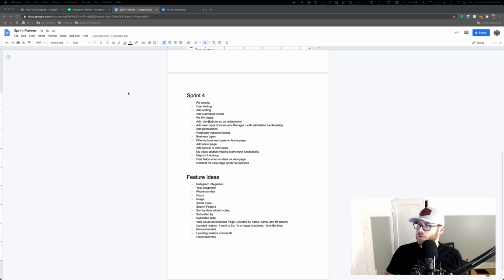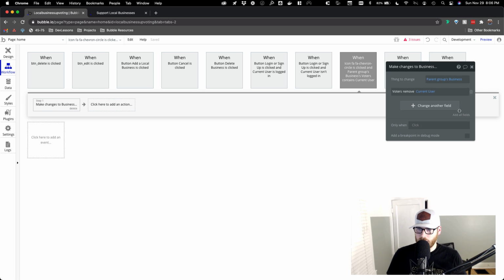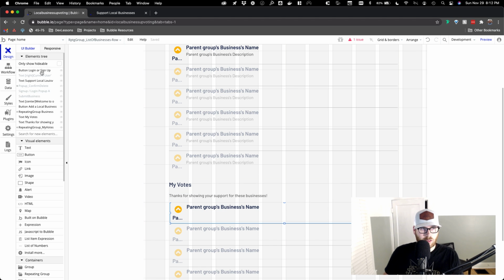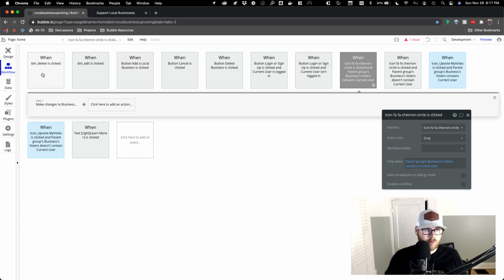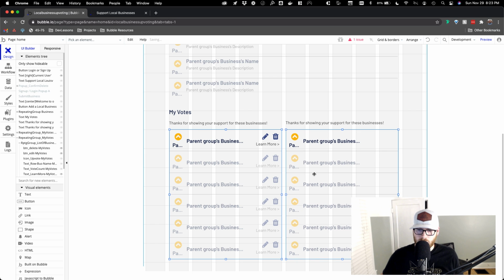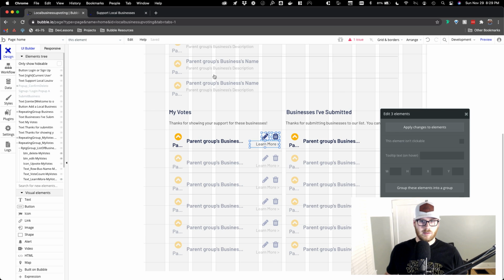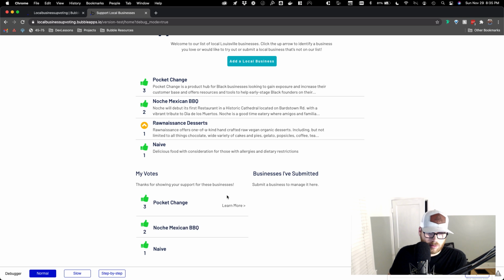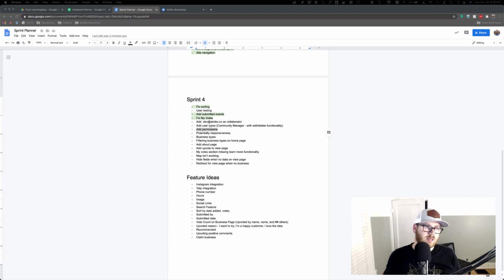Build-in-Public Session 4: Sorting by Vote Count & Final Features [Local Business Upvoting Site]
In this video, we solve the sorting issue, tackle non-essential bugs, and add additional features.

Follow along on twitter or twitch!